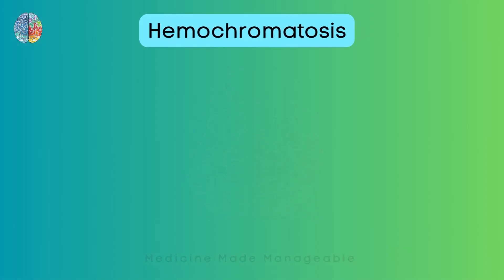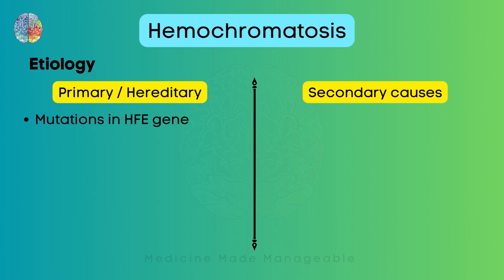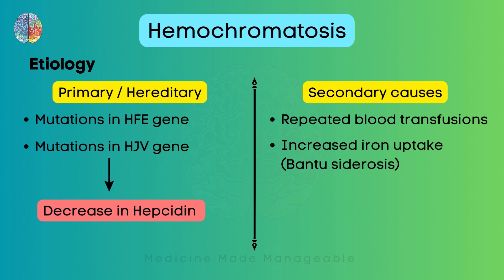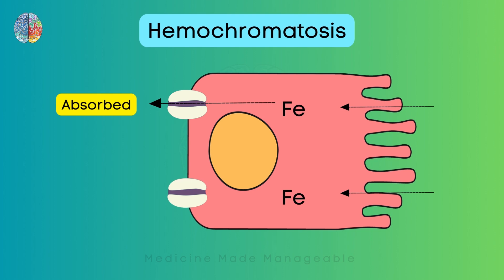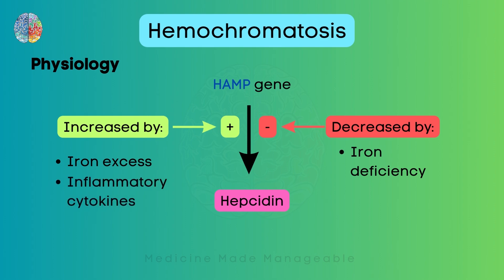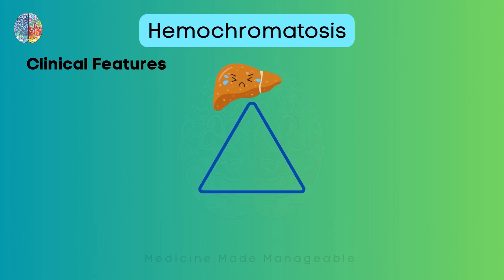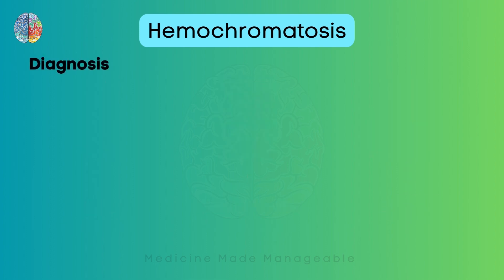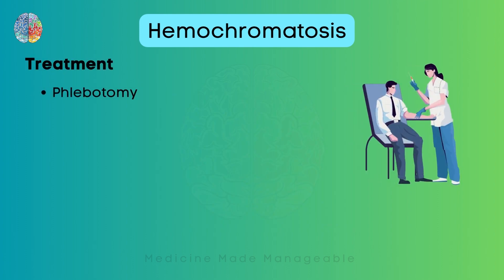Pathology of Hemochromatosis | NEET-PG/NExT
Visit my Instagram for daily high yield questions!